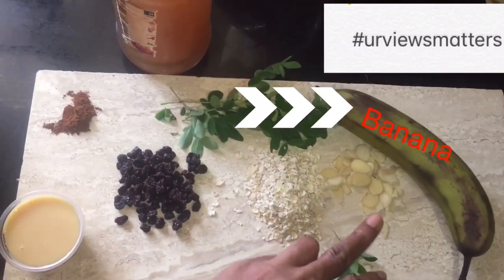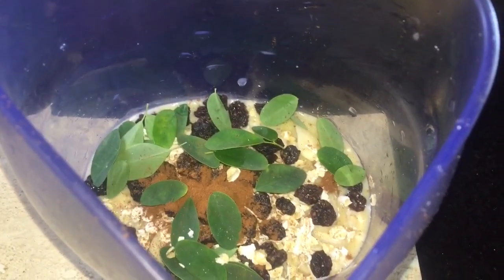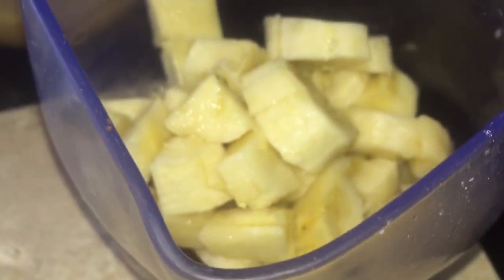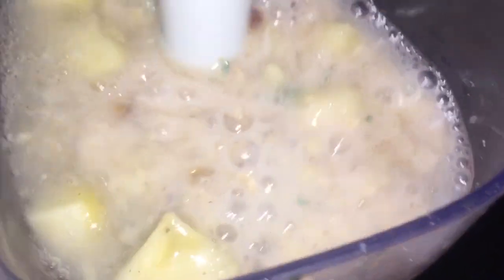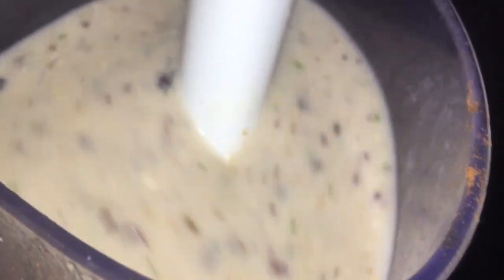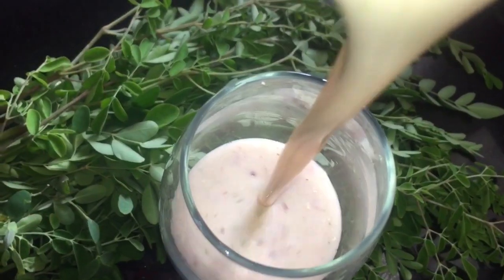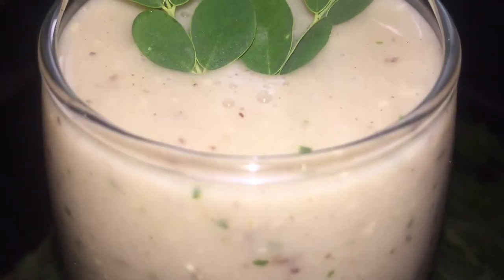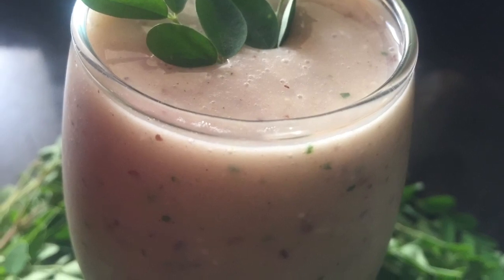MealReplacement Moringa INSPIRED SEA MOSS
LEWIS &SUCRE STREET MANZANILLA ROAD MAYARO
 WEST INDIES